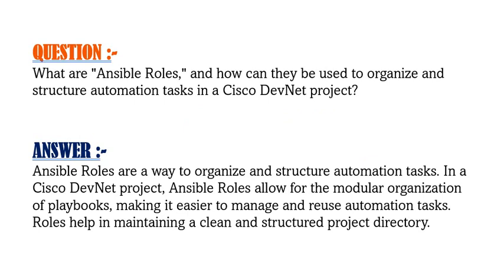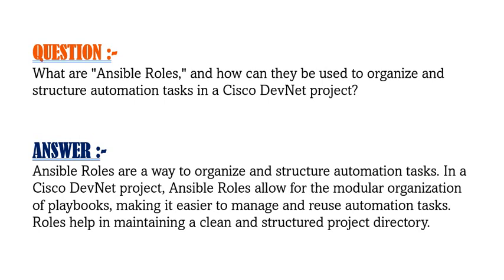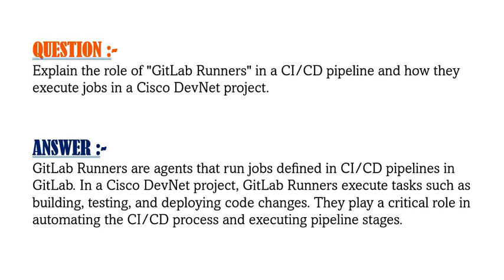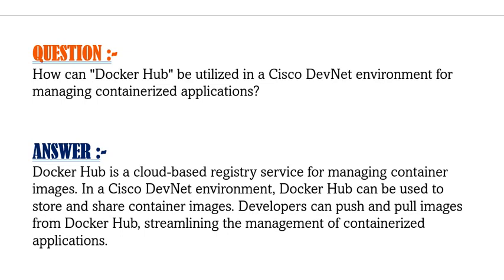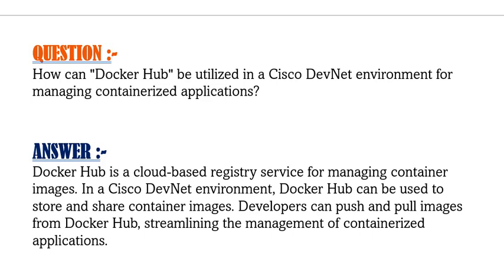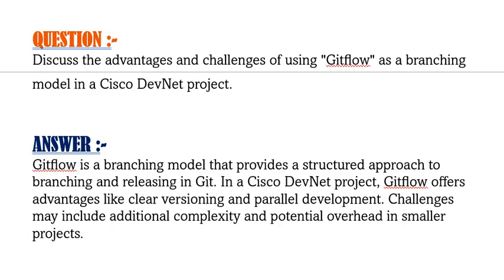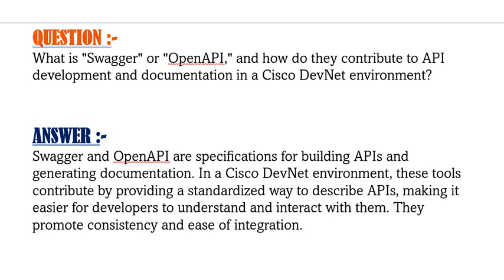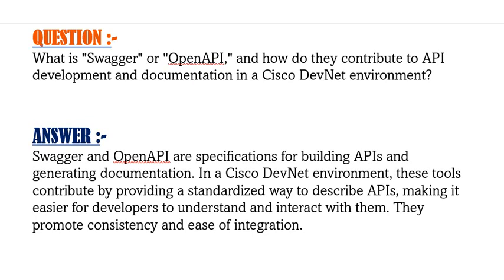CICSO DEVASC 200-901 Interview Questions : Cisco DevNet Associate (DEVASC) - Interview Q&A - Part#13